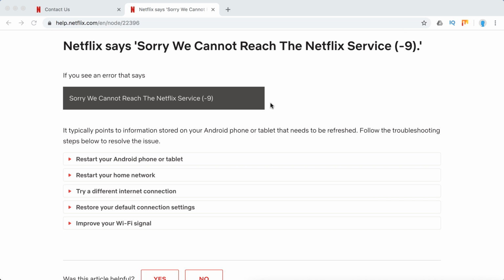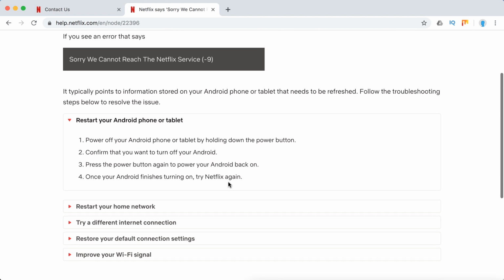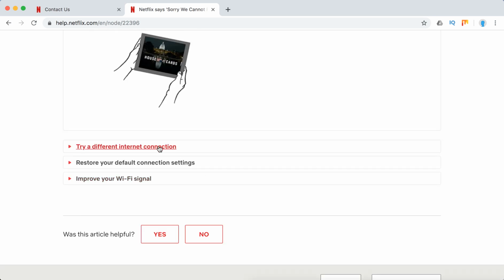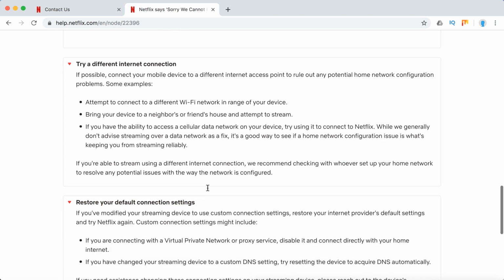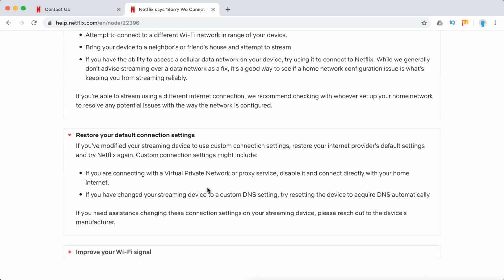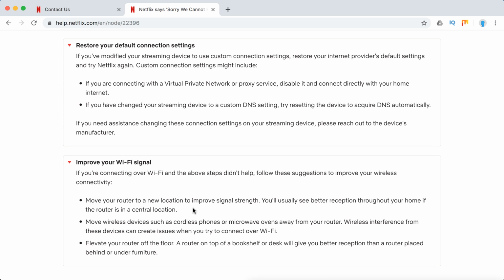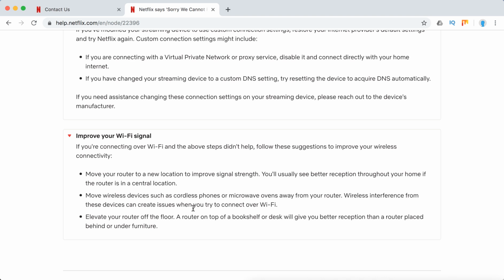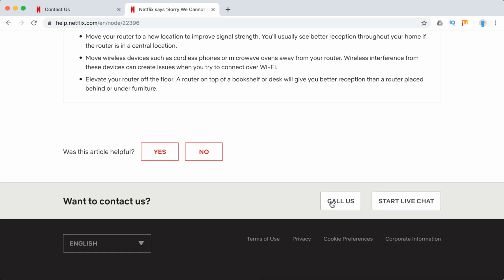netflix error 9 what to do?